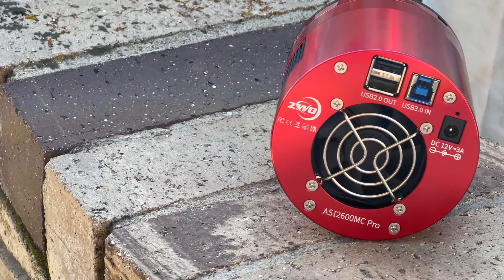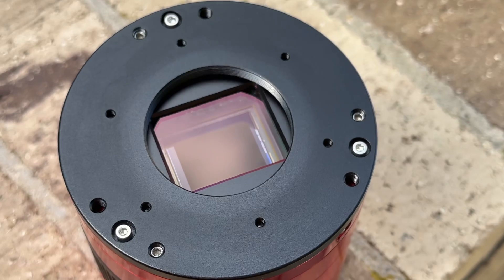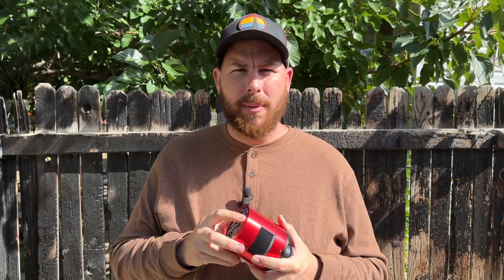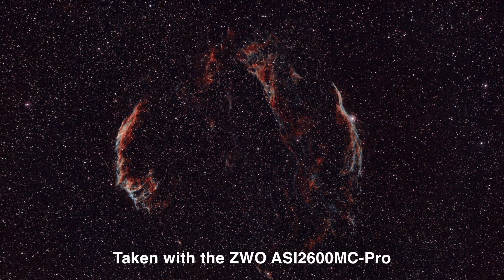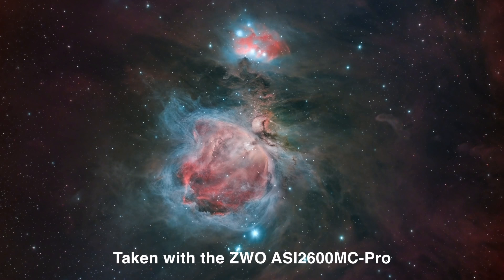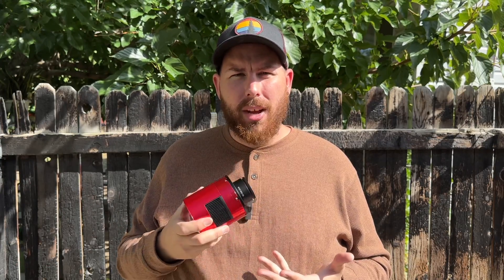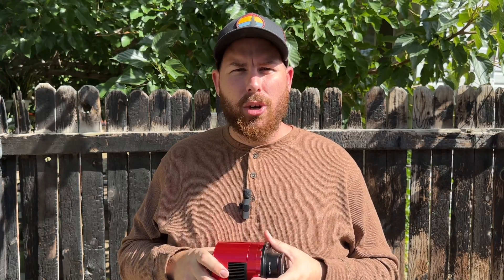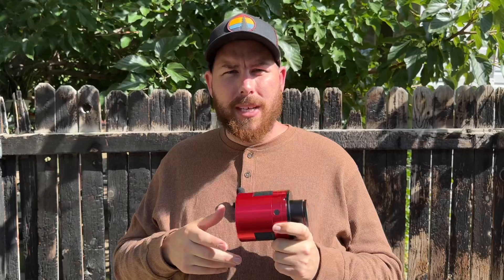The ZWO ASI2600MC-Pro is the APS-C Camera You NEED!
The ZWO ASI2600MC-Pro camera is a APS-C sized astrophotography camera to capture the night sky like never before. This is a big and somewhat heavy piece of gear, but the photos it delivers are very high resolution and very low in noise. This camera has been a powerhouse for me now for about a year and the performance is high above any astrophotography oriented camera I’ve tested in my own equipment. Come along as we go over some of the highlights and discuss what the camera can do for you.